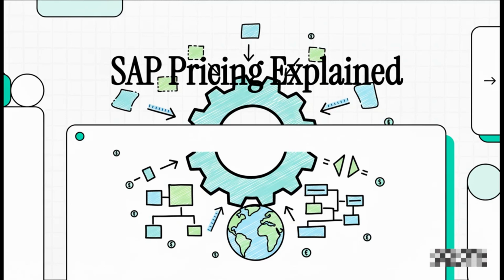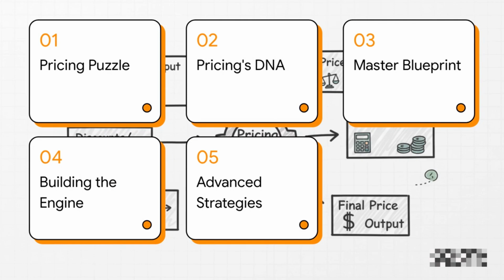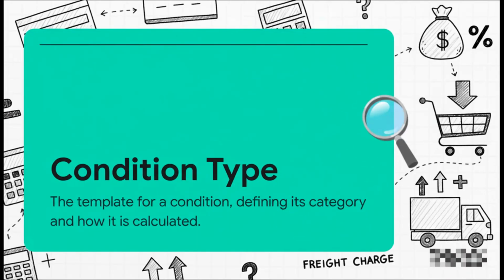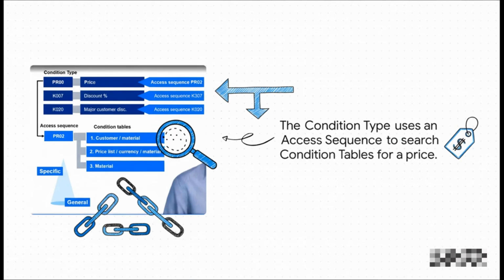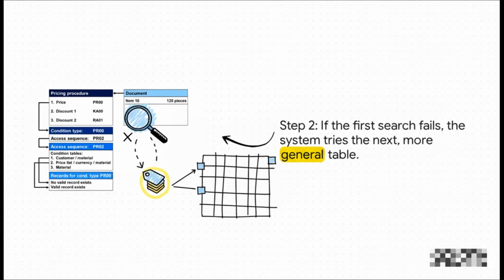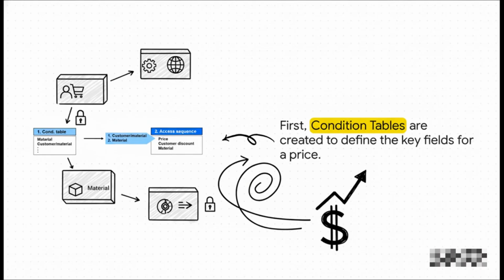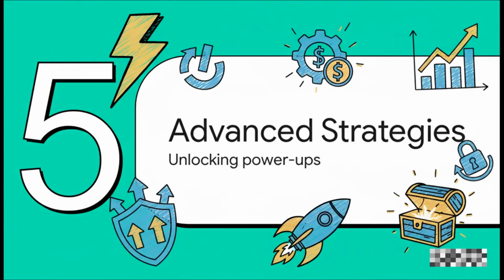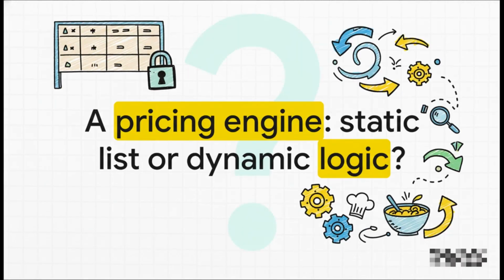How Pricing Works in SAP S/4HANA Sales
If SAP pricing has ever felt confusing or overly technical, this video breaks it down into something you can actually follow. By the end, you’ll understand how pricing works in SAP S/4HANA Sales and how the key pieces fit together, without getting lost in complexity.

In this video, we cover:

What pricing means in SAP S/4HANA Sales
Key components like condition types, access sequences, and pricing procedures
How pricing is configured step by step
How everything connects during a sales transaction

This video is for:

Beginners trying to understand SAP pricing for the first time
Professionals who want a clearer, faster explanation
Anyone overwhelmed by long or overly technical SAP tutorials